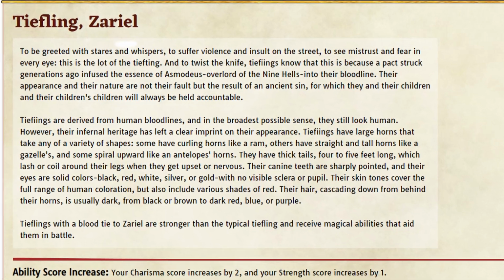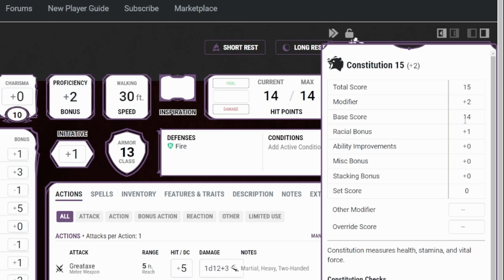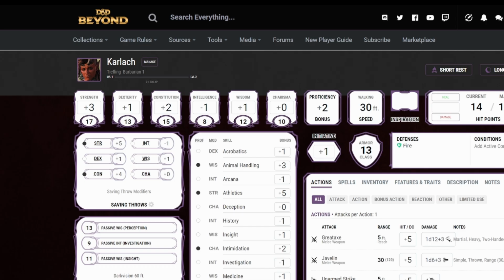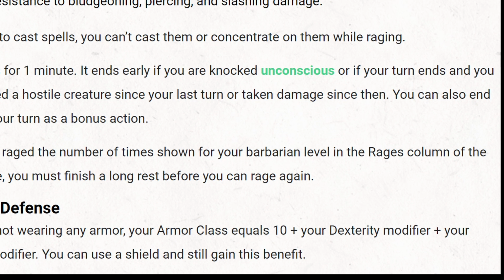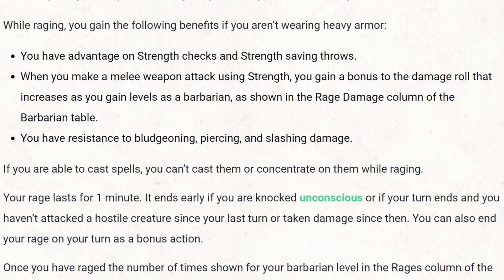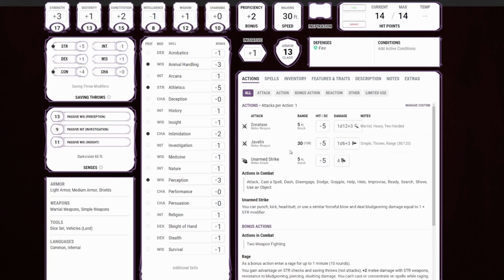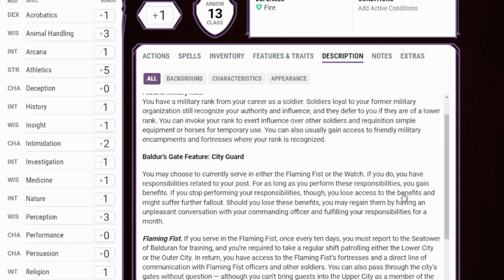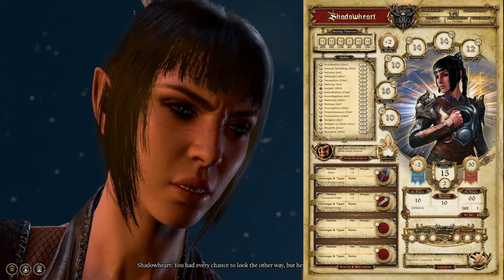How to make Karlach in Dungeons and Dragons - Creating a D&D Barbarian from BG3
Do you love BG3 and want to try D&D but get overwhelmed by all the information out there?
In this new series I'll take your favourite NPCs from BG3 and recreate them on a D&D character sheet teaching you how it works in the process.
In this second episode we look at Karlach, and break down the character step by step, recreating her on a D&D character sheet.
If you have trouble understanding D&D and you want a gentle introduction, then this is the video for you.

(you'll need to create an account)

⏱Timestamps⏱
00:00 Intro
00:43 Race
02:29 Class
04:51 The Rest
05:27 Conclusion